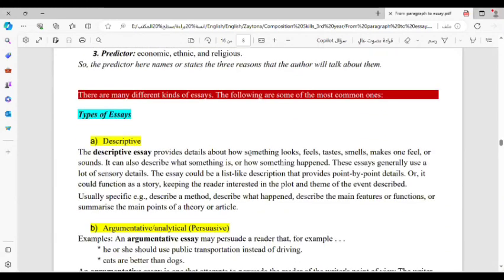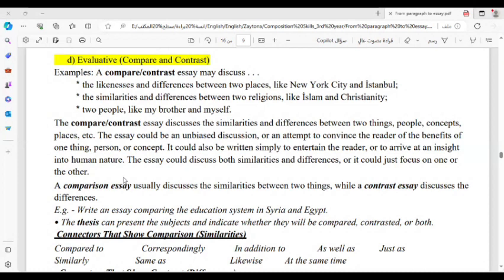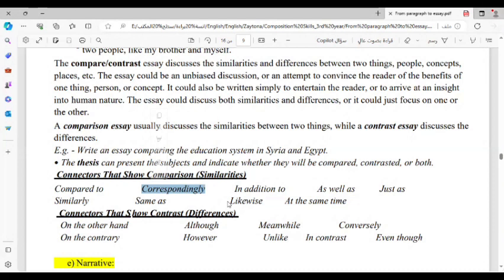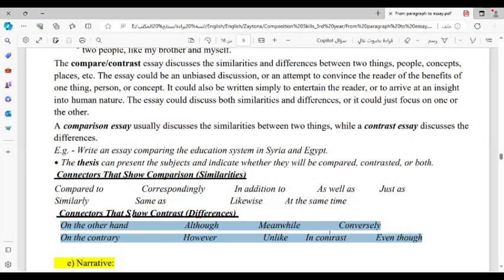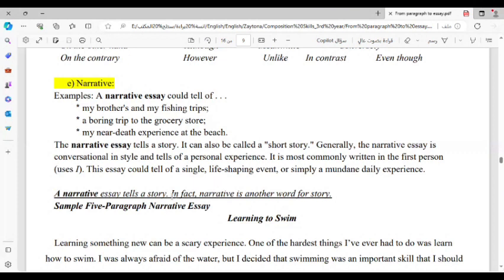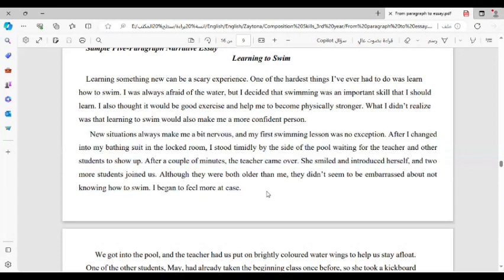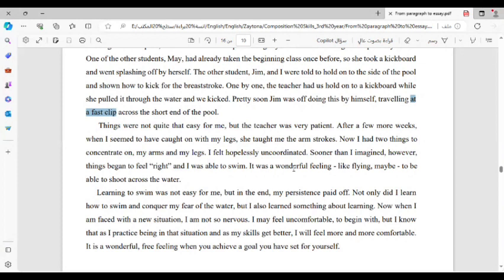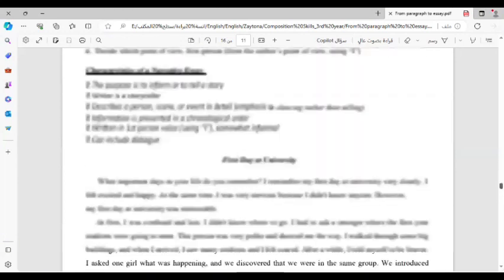تعبير كتابي - السنة الثالثة ادب انجليزي رقم المحاضرة: 13أ.براءة عنتابي